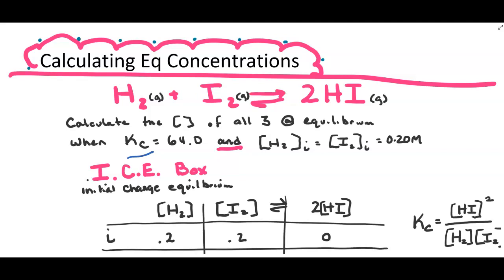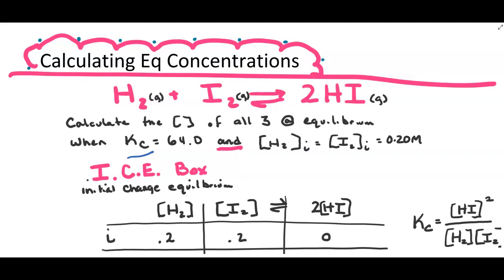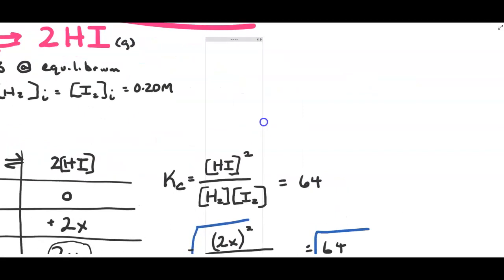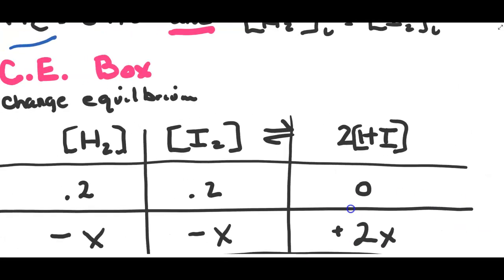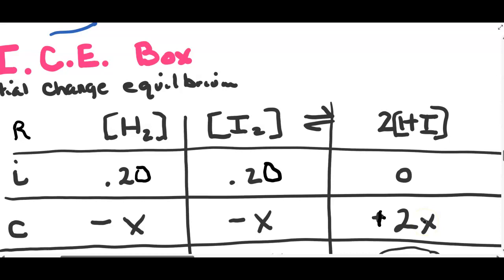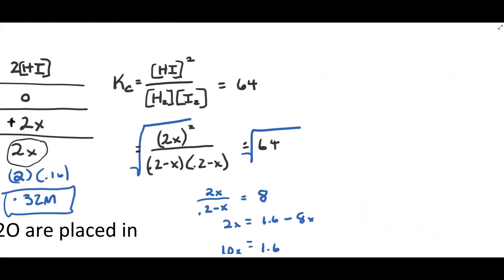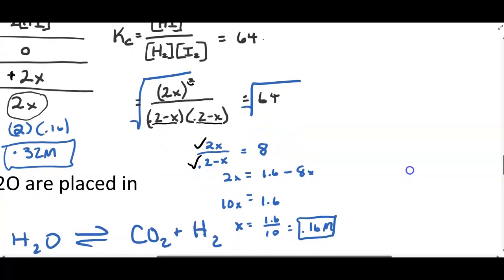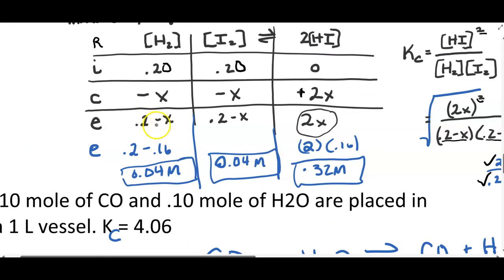Eq Calculations ICE Box tables